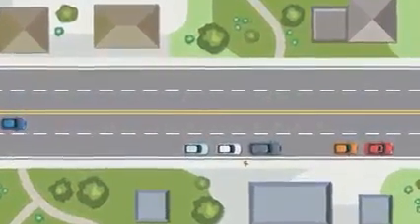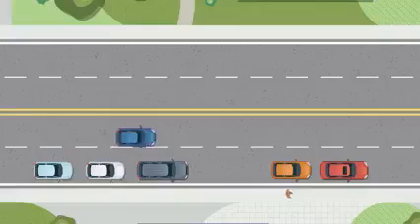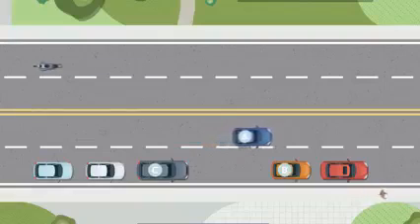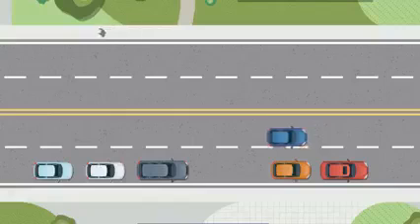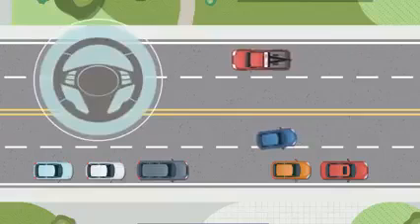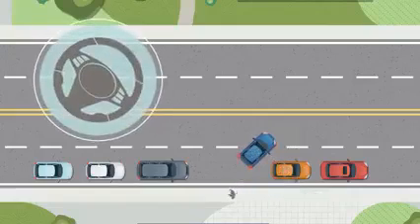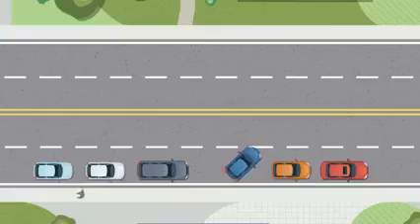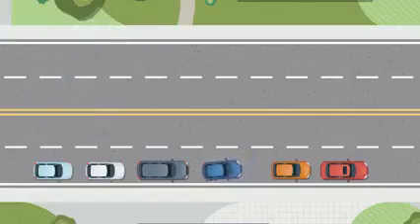basic parking | boss ping